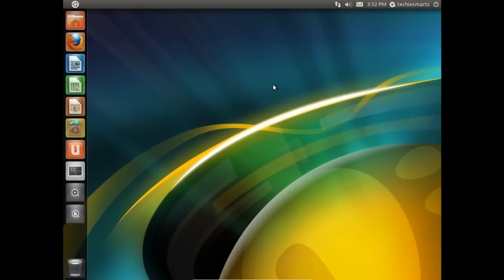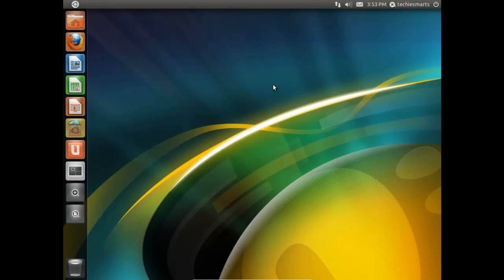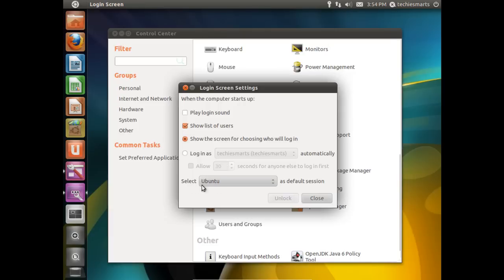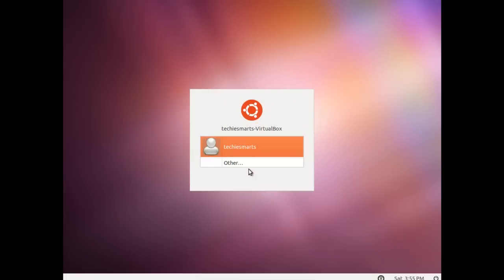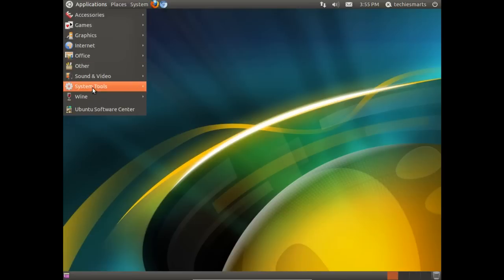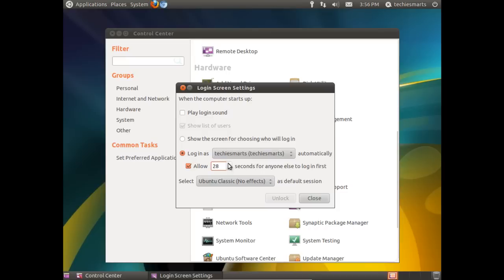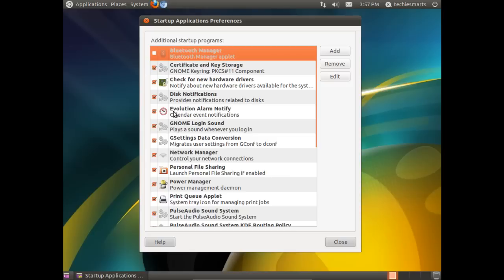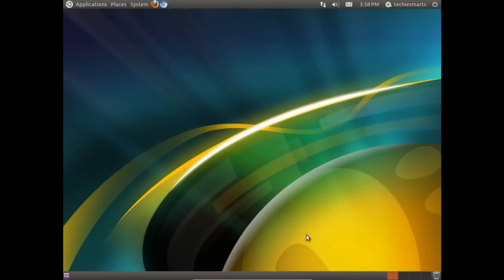Help Ubuntu!: Speed Up Ubuntu 11.04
In this video we will learn a couple, quick and basic ways that we can speed up Ubuntu 11.04 without removing software packages and even touching the Terminal!